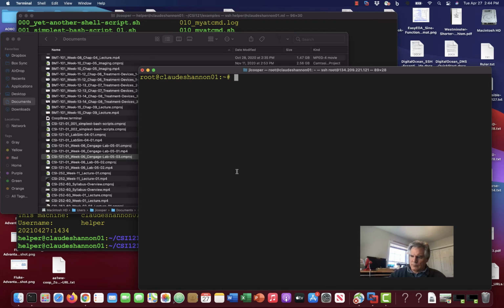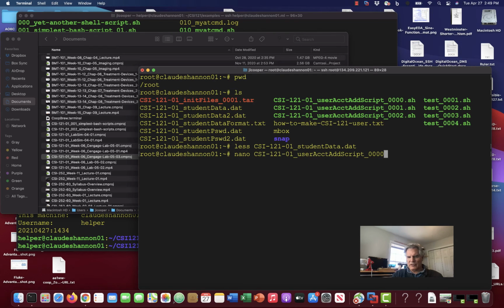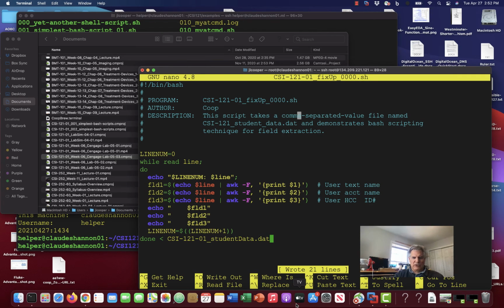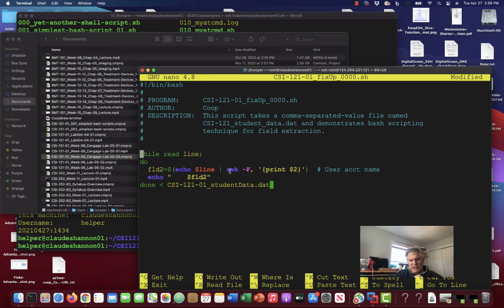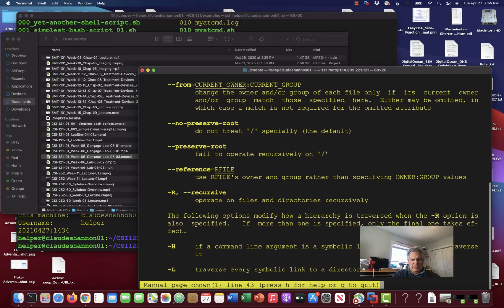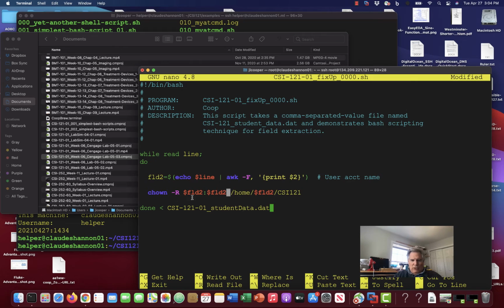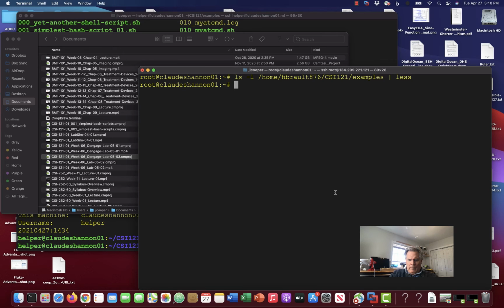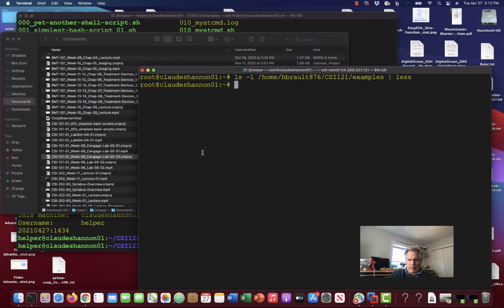CSI 121 01 002 simplest bash scripts